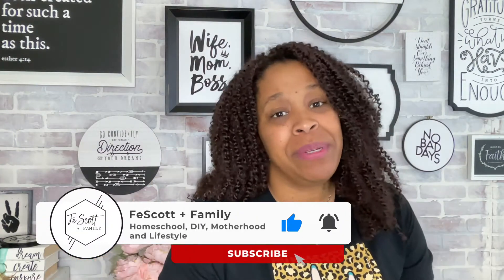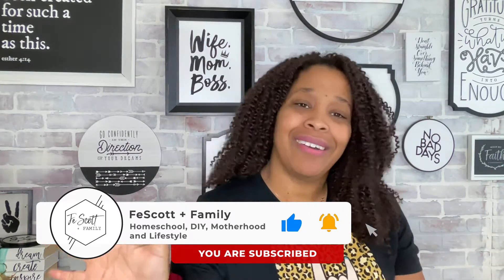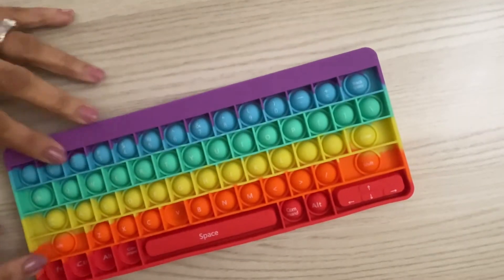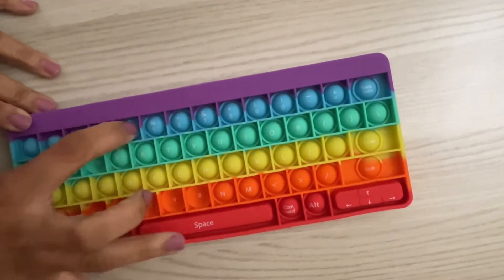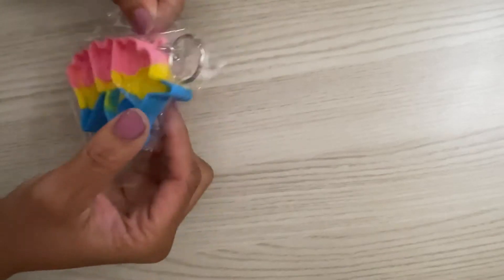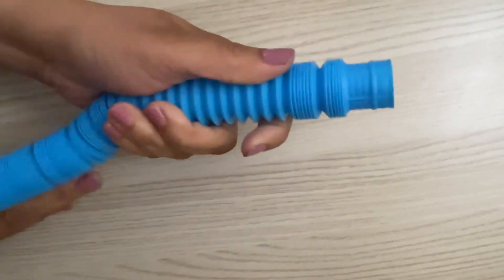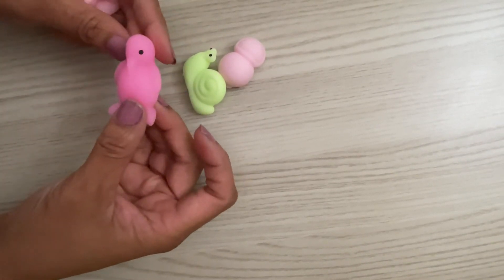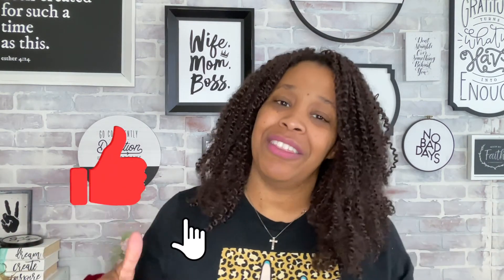Fidget Toys Help Kids Learn | Fidget Toys Unboxing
Did you know that fidget toys actually help kids learn? Let's talk about. 4 reasons why fidget toys are great for kids to help them learn.

Fidget Toy Pack: